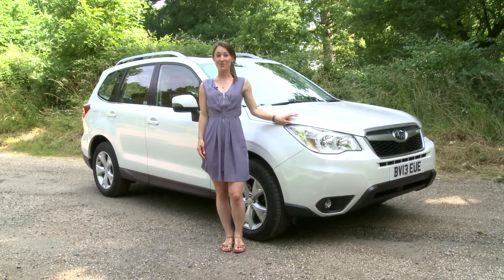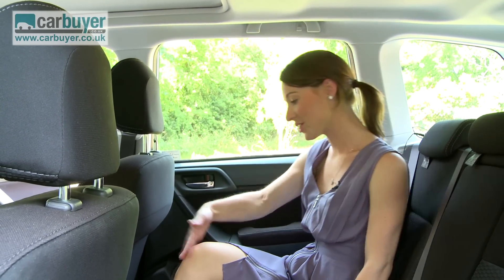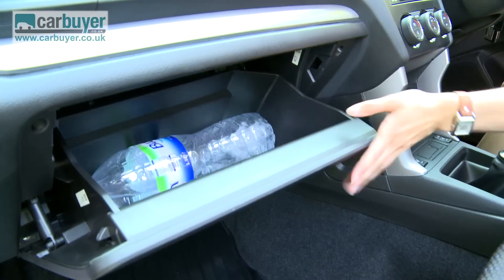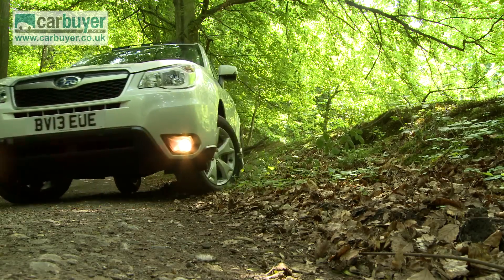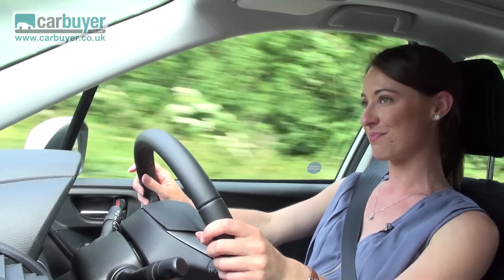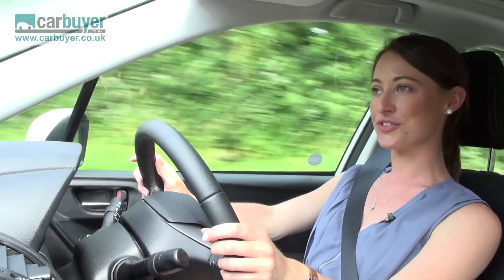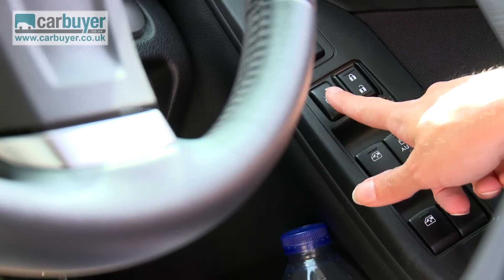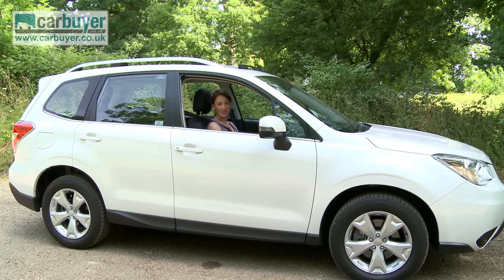Subaru Forester SUV 2013 review - CarBuyer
"It's not the best looking SUV out there, but the Subaru Forester is practical, rugged and reliable."

Subaru has always excelled at rugged, no frills SUVs. The new Forester picks up where the old one left off, but offers more interior space, sharper handling and smart looks.

As you can see the boot is a decent size, larger than a Nissan Qashqai with a flat load lip and with the seats folded as easily as pulling this lever standard on all but the cheapest you can transport larger items.

Thanks to a lowered floor there is also more room for passengers, headroom and legroom is plentiful and these big wide opening doors make it easy to get in and out.

In fact the whole cabin is larger because the front pillars have been moved forwards and for items that you don't put in the boot, there is a large cubby hole here. The new Forester definitely lives up to practical reputation built by previous models as there is more storage here and here. There is enough adjustment in the seat to find a comfortable driving position, and on that note...

The first place I wanted to drive was off road, the 4x4 system adapts to whatever conditions you are driving in (perfect for the rough British winter), and features hill hold and downhill aid functions as standard. Plus the suspension settings are well judged keeping things comfortable on rough ground.

Minimising body roll in the corners on tarmac. Combine that with the good throttle response, lower centre of gravity and more rigid body and the Forester has an improved drive over the 3rd generation it replaces. If it's towing that you will be doing then this car can tow 2 tonnes and is fitted with a stabilisation system to keep things under control when your trailer or caravan is attached.

Now though it is time to talk about its negative points. I will start with the steering. Although light it offers very little feedback. The the CVT automatic gearbox is not smooth and is a bit whiny. But the real whining will come from your purse because despite fuel consumption and performance coming on leaps and bounds in recent years, sadly the Forester's figures do not fare well against the competition. You will be lucky to get 28 miles to the gallon out of the 2.0 litre petrol, so you could go for the diesel which returns a more acceptable 49 miles to the gallon, but that's still some way behind the Mazda CX-5 and Ford Kuga.

Inside, there are some cheap looking buttons and switches, however let's not forget what type of vehicle this is, it's a rugged, fit for purpose, hard wearing Subaru with a loyal following by those that love its workmanlike charm. And for that reason, it's sure to win the heart of those wanting a dependable, reliable and practical SUV.